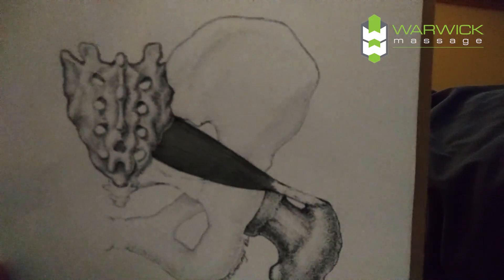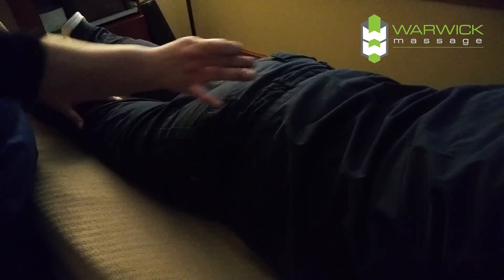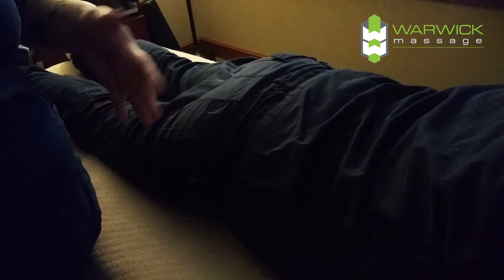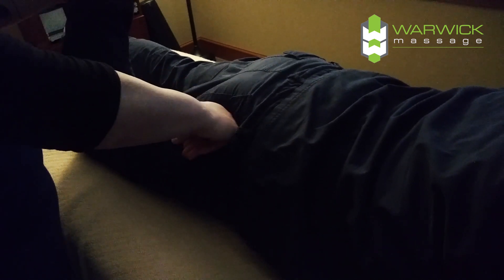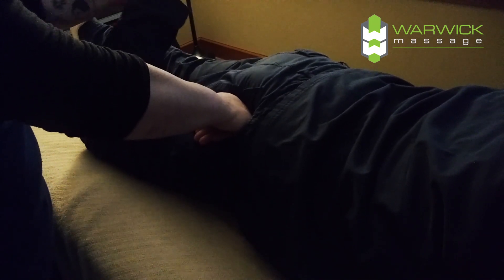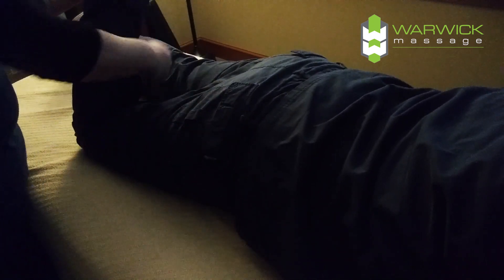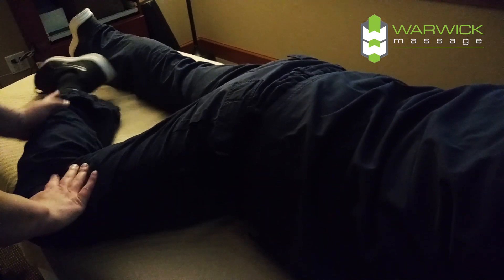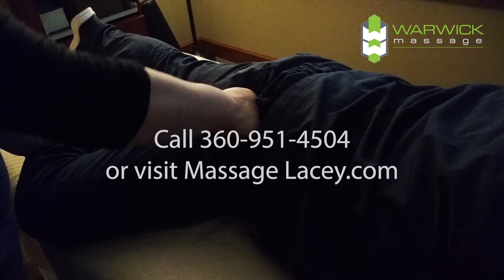The Piriformis Muscle & Importance to Low Back Pain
The piriformis muscle can have significant impact on low back pain. Check out our video with Marisa and Kelly as they show the connection and one treatment option through massage therapy to help reduce pain and improve lifestyle.

With personal care and a gifted touch Your Lacey Olympia WA Chiropractor Dr. David Warwick at Warwick Chiropractic gets to the cause of your problem and pain. Dr. David Warwick DC provides his patients a unique, personalized, safe and effective Full Body Chiropractic Adjustments, Extremity Adjusting, Manual Traction, Spinal Distraction/Traction, Manual Therapy, Joint Mobilization, Therapeutic Activity Education & Cold Laser Therapy.

So consider this...If you are experiencing pain in your back, neck or even headaches or possibly arm or leg pain it may be time to get some help. Sometimes it can be as simple as ONE Visit but of course when working with a client for at least half a dozen sessions to make the most changes to their gait, posture, biomechanics and pain levels results vary patient to patient.

People find RELIEF at Warwick Chiropractic where Your Lacey Olympia WA Chiropractor Dr. David Warwick helps people from all over the world.

We are located 8650 Martin Way E Ste 207 Lacey, WA 98516 just South of Seattle-Tacoma Airport (Sea-Tac) near the Capital City of Olympia WA.

Get to Lacey Olympia WA and get the relief you deserve.

We look forward to meeting you in person at Warwick Chiropractic. There’s a reason Dr. David Warwick was voted #1 Best In Lacey WA Chiropractor!  See you soon.

Thank you for visiting our YouTube channel.  Here’s to helping you feel better faster.